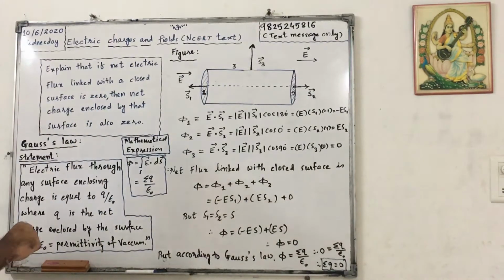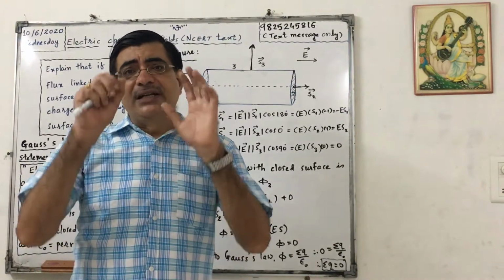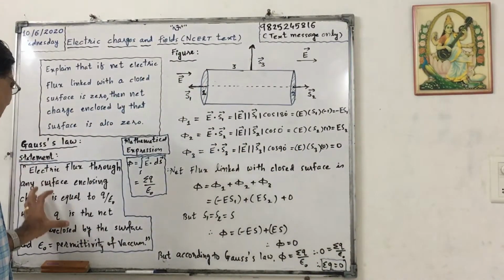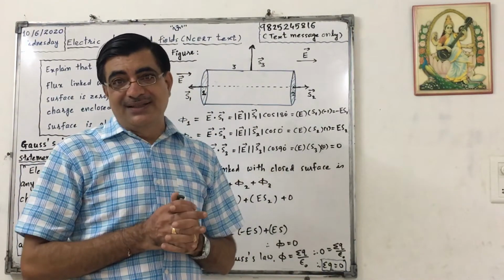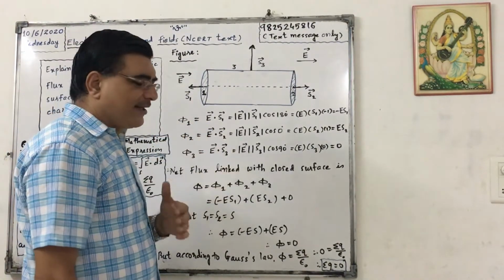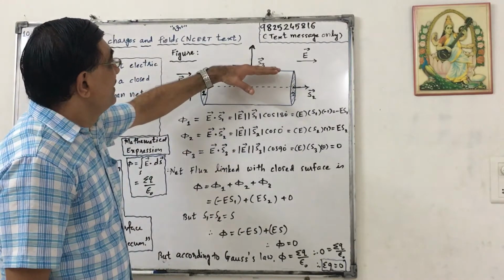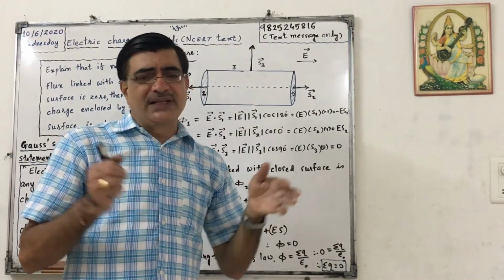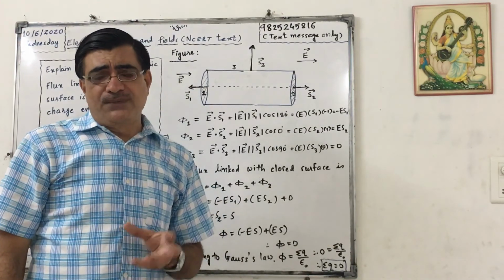Gauss's Law (Special case)(By Sir Ujjaval Dholakia)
Std:12